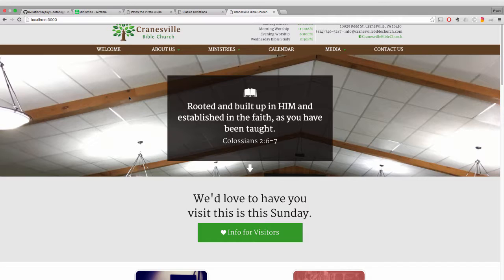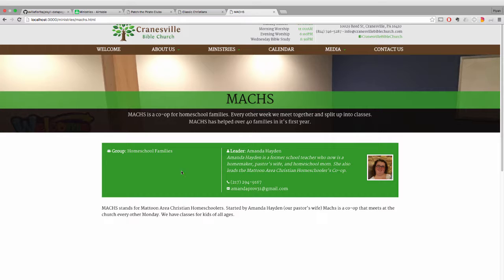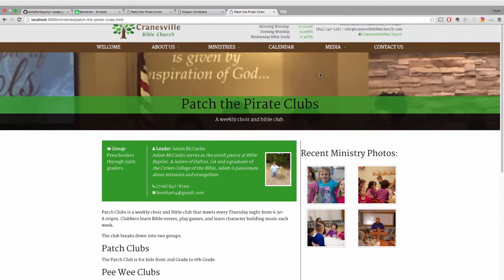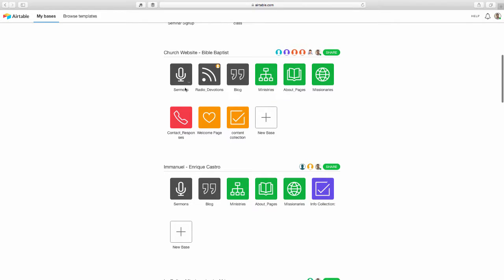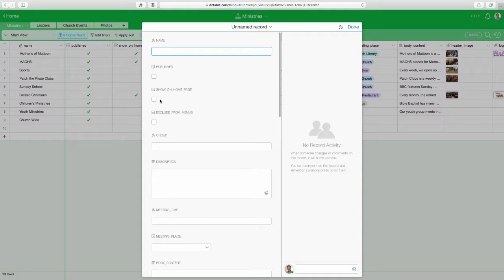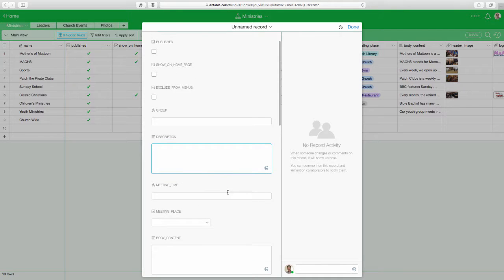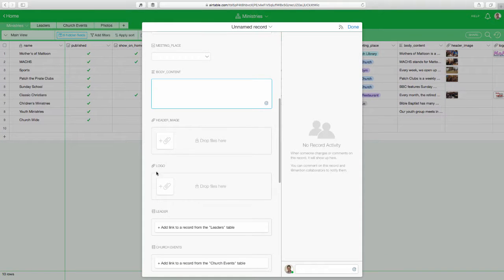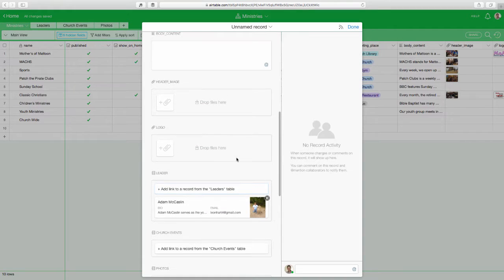Updating Ministry Pages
How to update the ministry section of your church website.